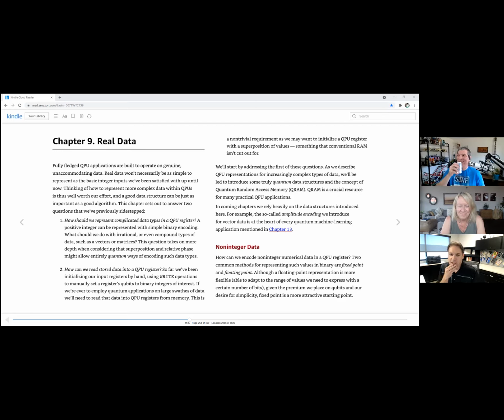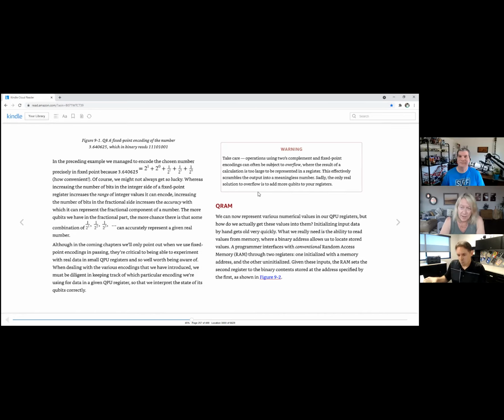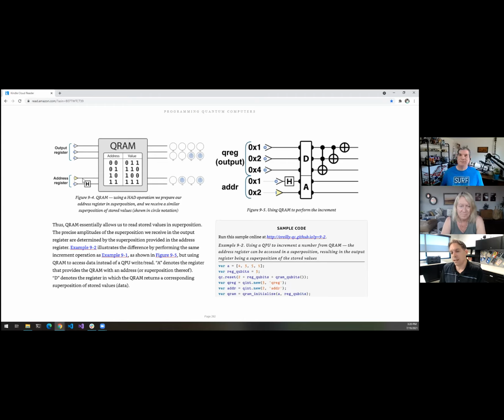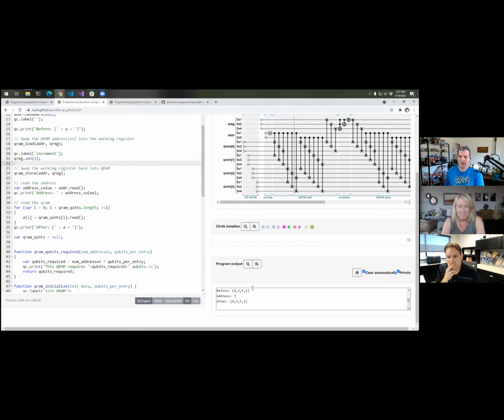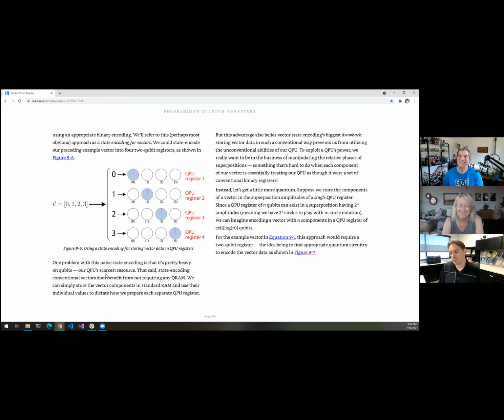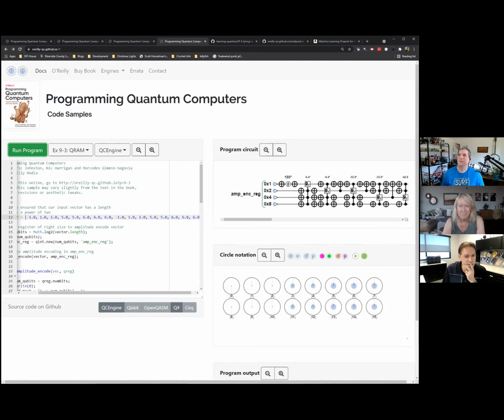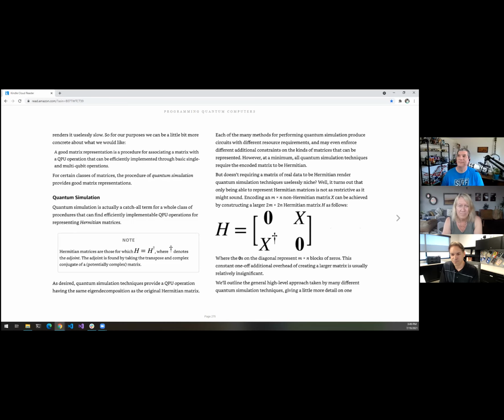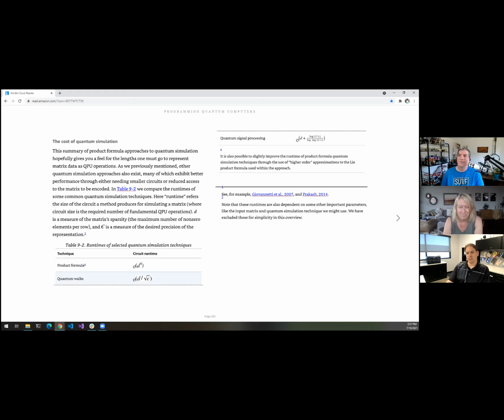Chapter 9 - Programming Quantum Computers bookclub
Matt Penner leads us through Chapter 9